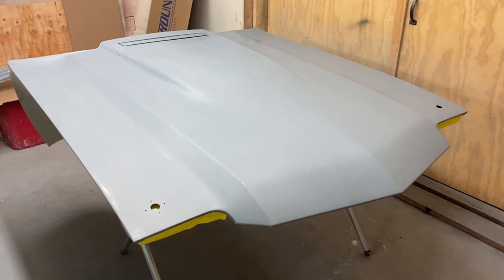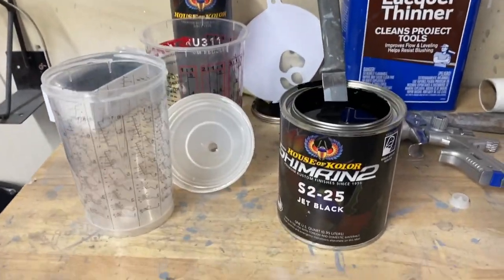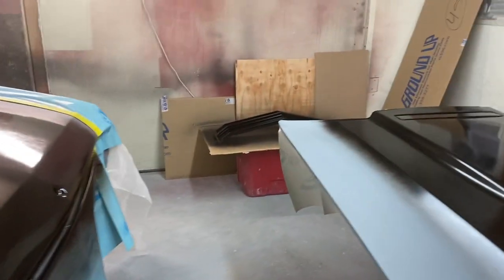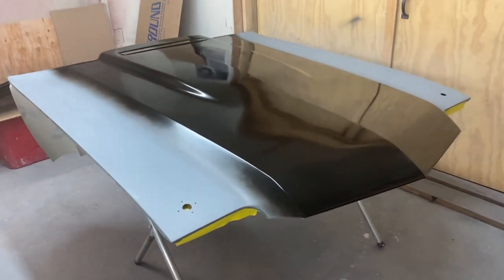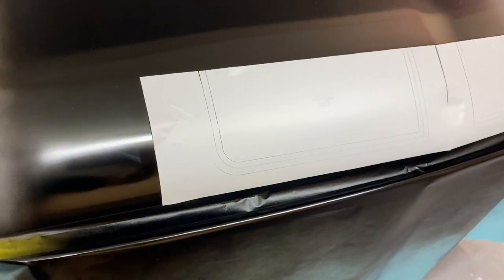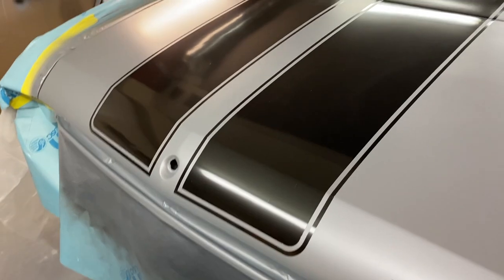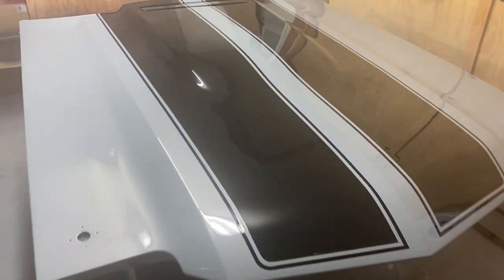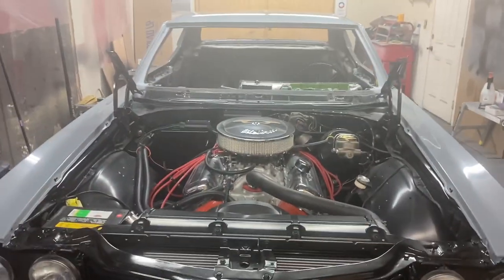Painting SS Stripes on my 70 Chevelle! Ep. 24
Welcome to the Soole Garage! This is episode #24 on my 70 Chevelle restoration. In this video I paint the Chevelle SS Stripes and bury them in clear coat!